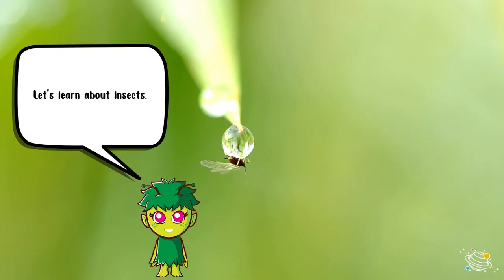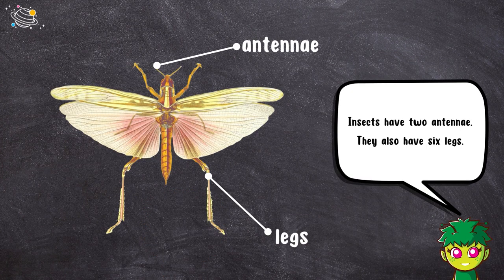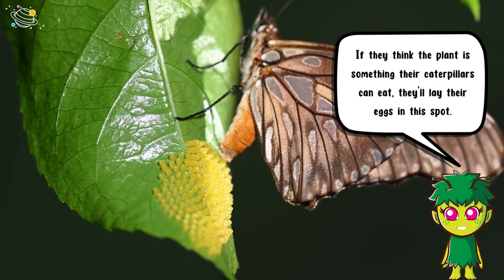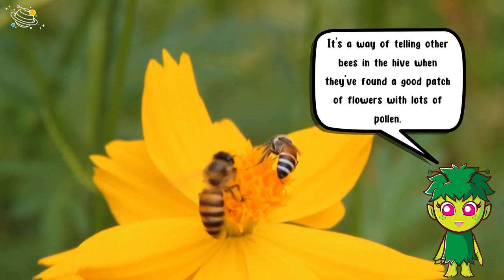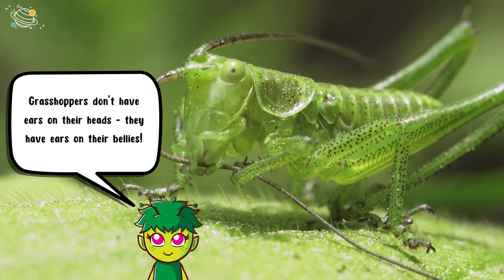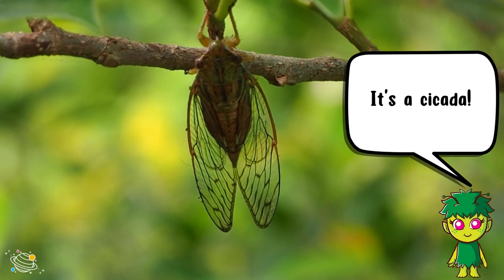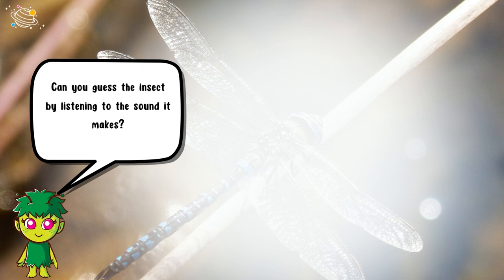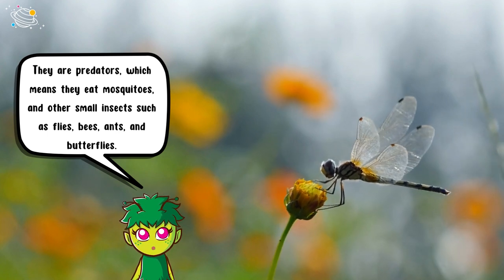Interesting Insects | Science for Kids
Let's look at some interesting insects from around the world! Do you like learning about different animals? Are you ready to learn all about the different insects? In this STEM and Beyond video we will take a look at some of the world's most interesting insects. You will learn some new vocabulary and some interesting facts about these insects. Watch this fun and interesting video now!

✨ Insects
✨ Bones
✨ Backbone
✨ Invertebrates
✨ Head
✨ Thorax
✨ Abdomen
✨ Antennae
✨ Butterfly
✨ Caterpillars
✨ Bee
✨ Pollen
✨ Grasshopper
✨ Camouflage
✨ Cicada
✨ Dragonfly
✨ Predators

⏲️TIMECODES⏲️
0:00 – Intro
0:30 – Some characteristics of insects
0:56 – Guess the insect (No1)
1:08 – Fun facts about insect 1
1:52 – Guess the insect (No2)
2:05 – Fun facts about insect 2
2:40 – Guess the insect (No3)
2:54 – Fun facts about insect 3
3:33 – Guess the insect (No4)
3:45 – Fun facts about insect 4
4:21 – Guess the insect (No5)
4:34 – Fun facts about insect 5
5:09 – See you next time!